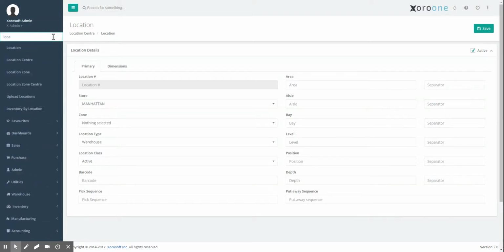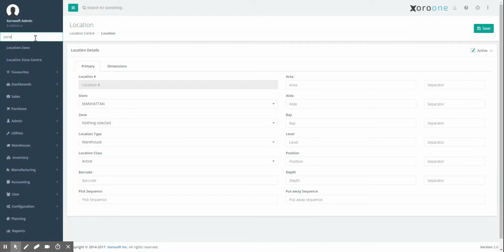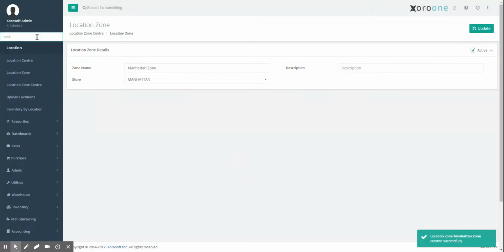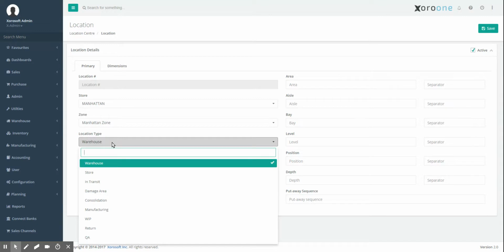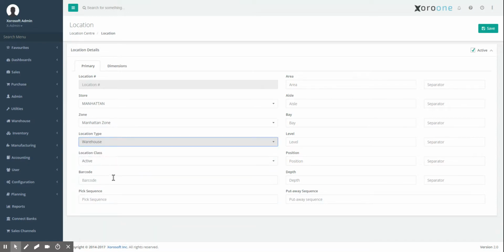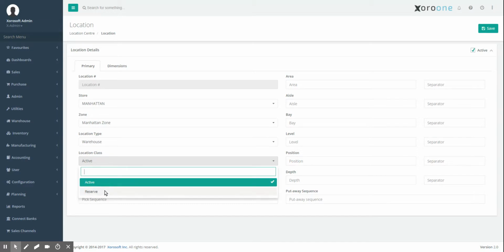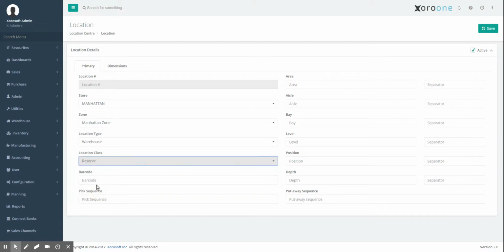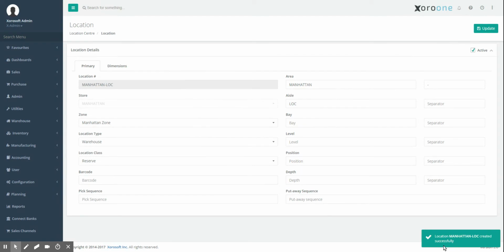XoroERP Configuration - Create Locations and Zones